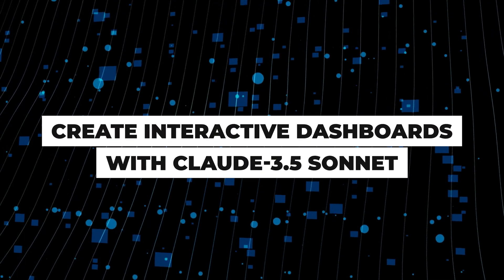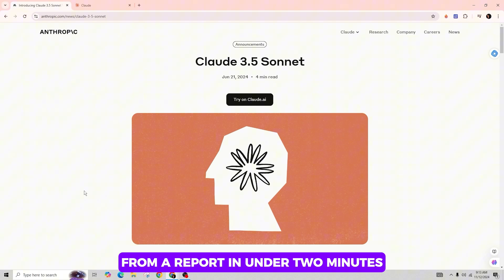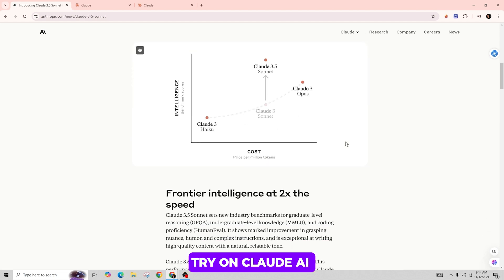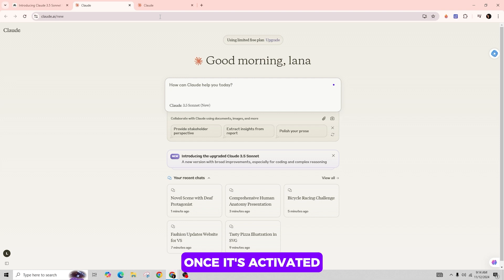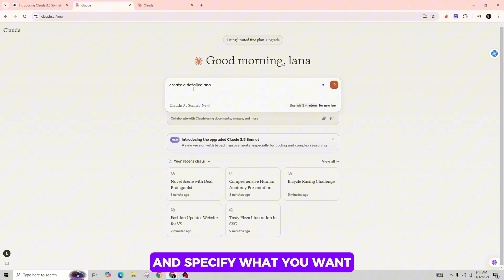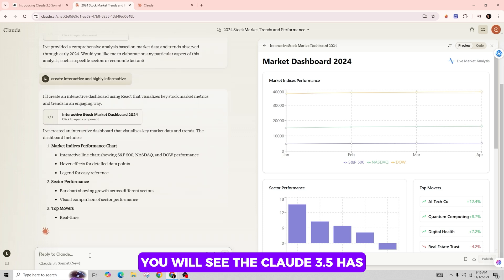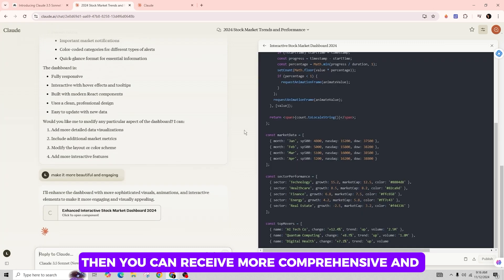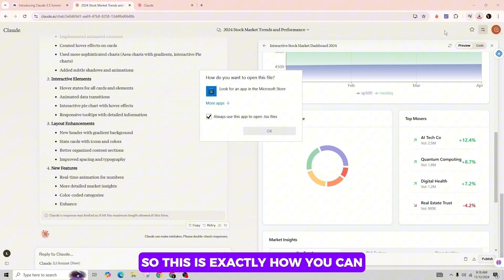How to Create Interactive Dashboards in Minutes with Claude AI | No Coding Required!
Want to create stunning, interactive dashboards in minutes without any coding? This guide shows you how to use Claude AI to do just that!

In this video:
0:00 - Introduction
0:05 - How to Create Interactive Dashboards in Minutes with Claude AI

Learn how to quickly set up and customize interactive dashboards using Claude AI, from uploading your data to generating visually appealing reports—all without any programming skills. This tutorial will guide you through each step, ensuring you create professional-grade dashboards effortlessly.

Start building your interactive dashboards with Claude AI today!